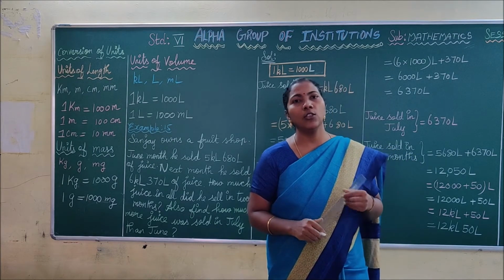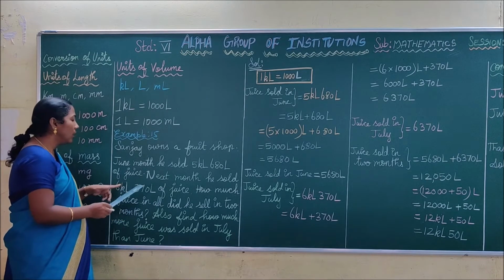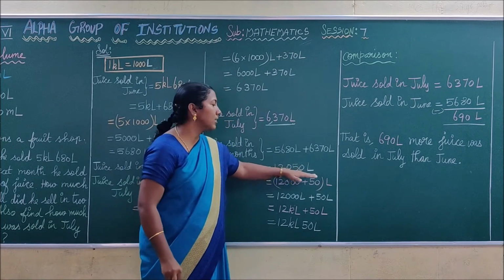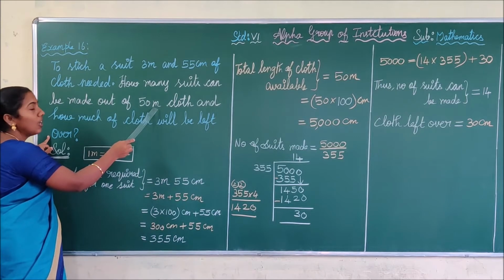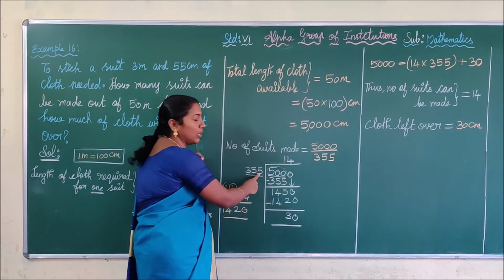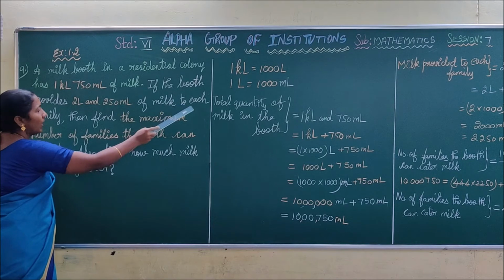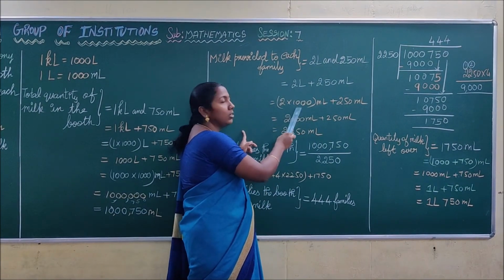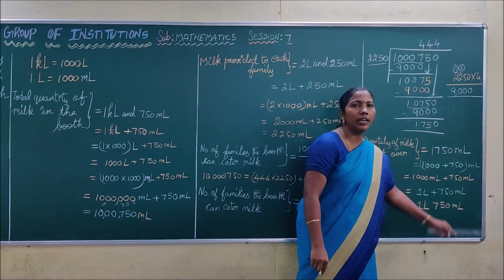Class 6 Maths Chapter 1 Conversion of Units Part 7